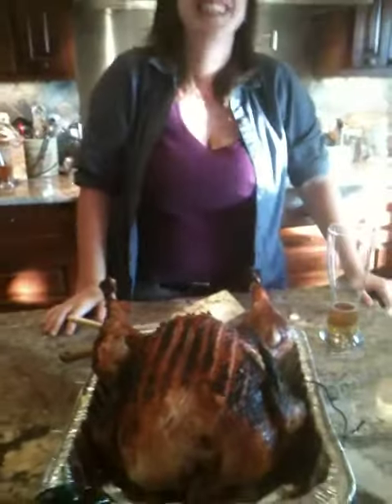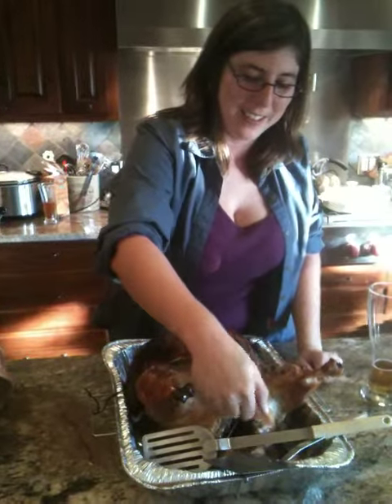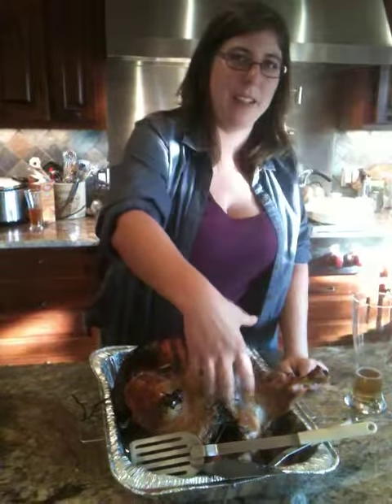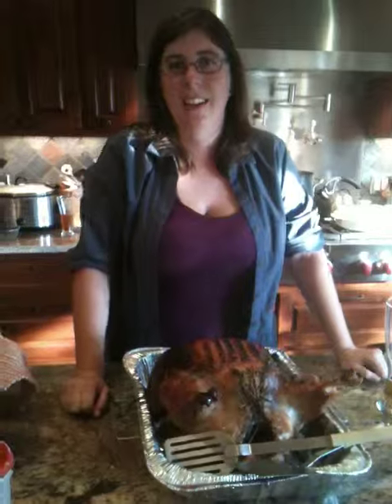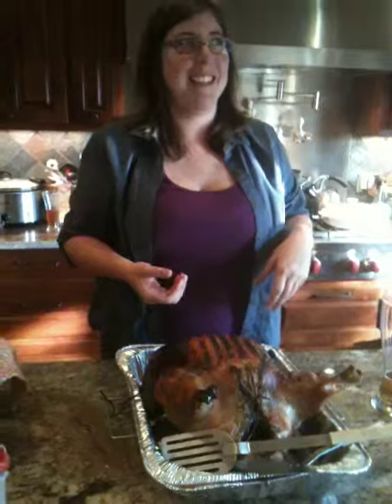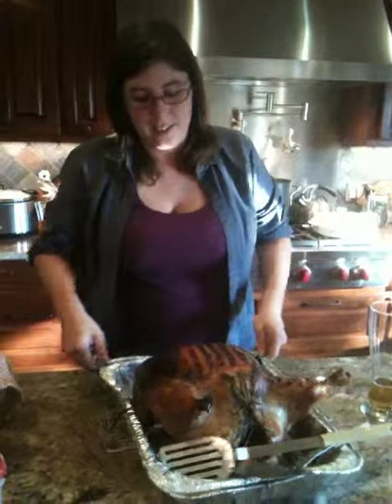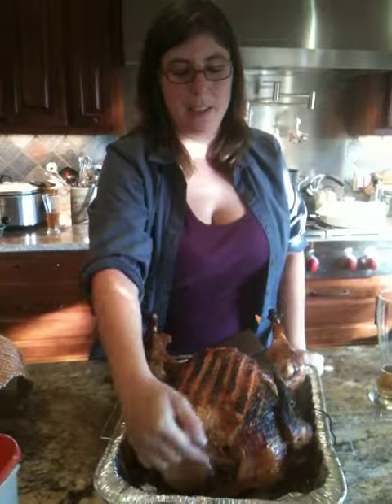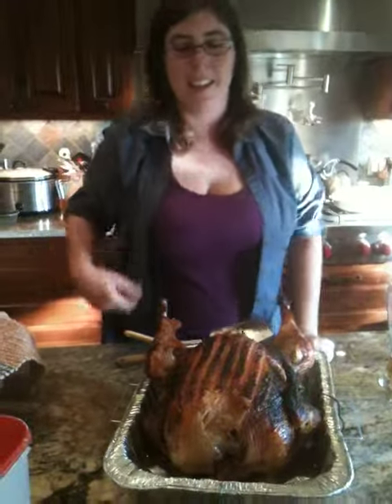Chancie talks about Steve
This year, Chance grew her own Heritage Organic Turkey. Her name was Steve, and here Chance talks about the process of preparing Steve for the BBQ.